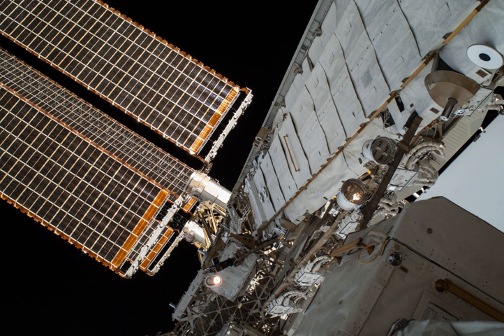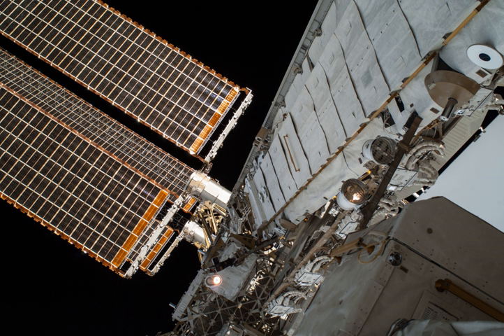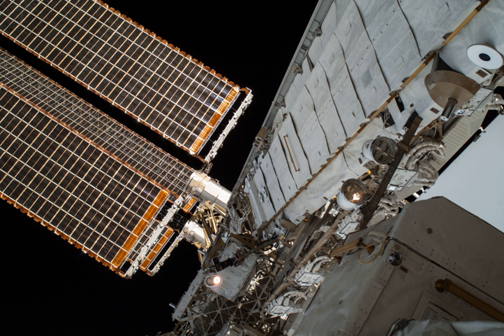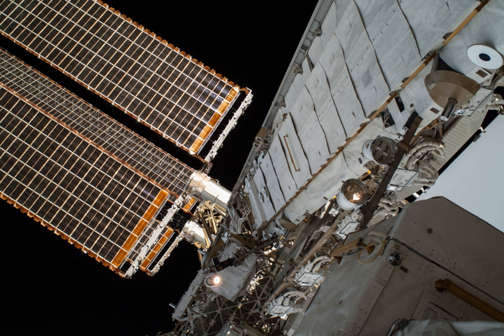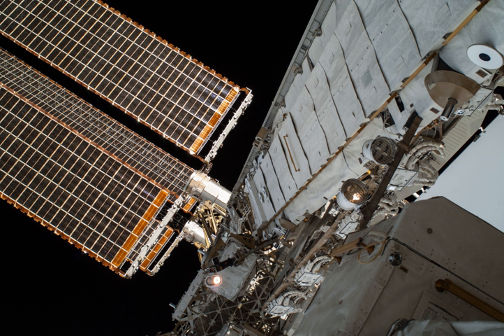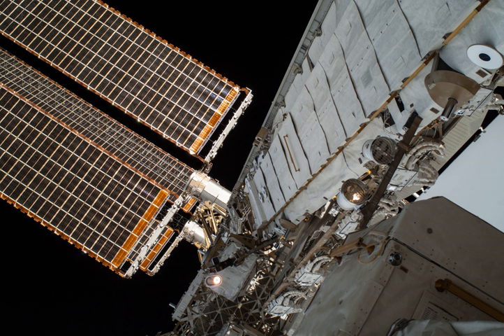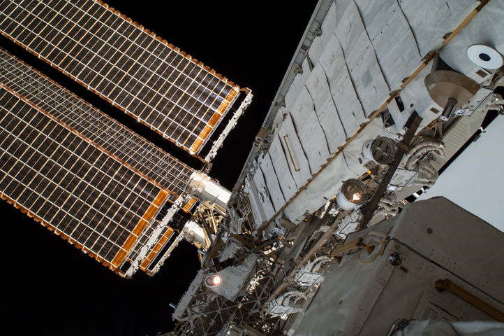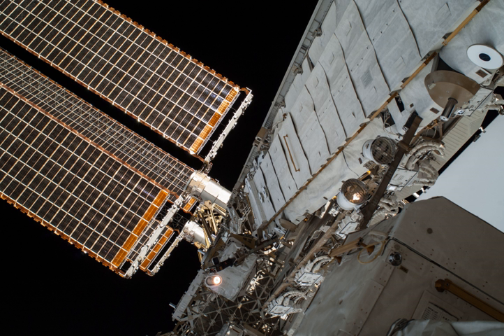Integrated Truss Structure | Wikipedia audio article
00:00:30 1 Truss components
00:01:02 1.1 Manufacturing
00:01:47 1.2 Z1 truss
00:05:34 1.3 S0 truss
00:06:23 1.4 P1, S1 trusses
00:07:32 1.5 P2, S2 trusses
00:08:07 1.6 P3/P4, S3/S4 truss assemblies
00:10:48 1.7 P5, S5 trusses
00:11:39 1.8 P6, S6 trusses
00:13:09 1.9 Gallery of Trusses
00:13:18 2 Truss subsystems
00:13:29 2.1 Solar arrays
00:15:54 2.2 Solar alpha rotary joint
00:18:19 2.3 Power conditioning and storage
00:20:31 2.4 Mobile Base System
00:21:16 3 Truss and solar array assembly sequence sup&#91;18&#93;/sup
00:21:28 4 Technical blueprints
00:21:38 5 See also

- Socrates

SUMMARY
The Integrated Truss Structure (ITS) of the International Space Station (ISS) consists of a linear arranged sequence of connected trusses on which various unpressurized components are mounted such as logistics carriers, radiators, solar arrays, and other equipment. It supplies the ISS with a bus architecture. It is approximately 110 meters long and is made from aluminum and stainless steel.